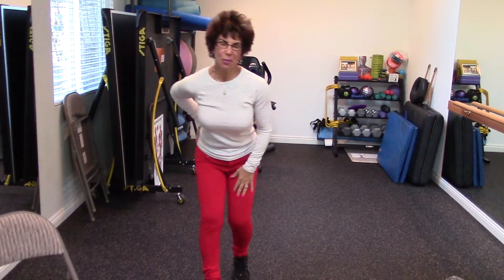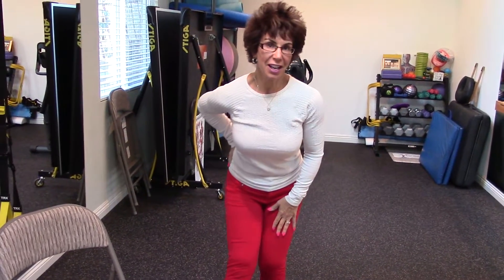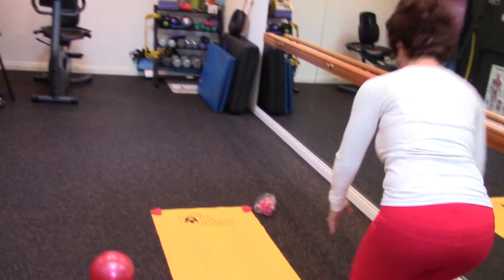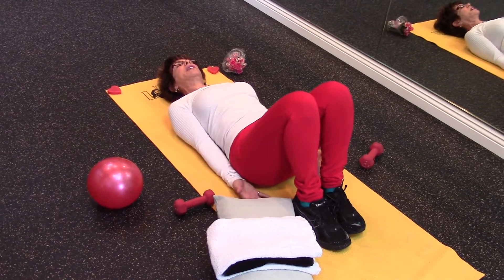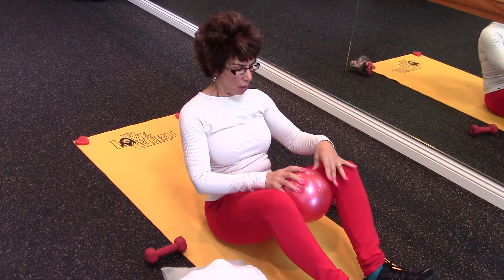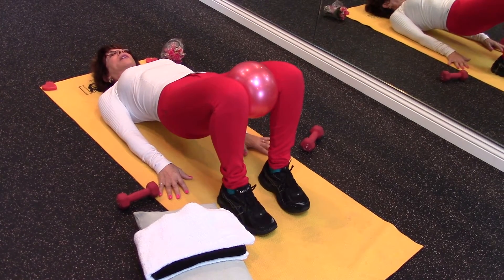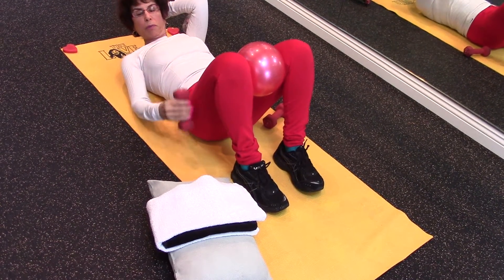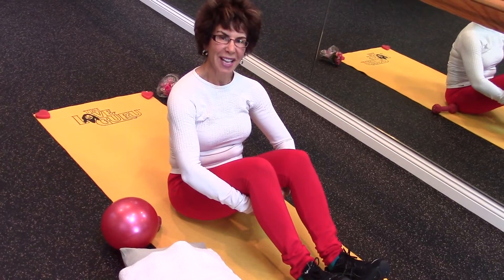Alleviate Back Pain, Poor Posture by Strengthening Your Hip Flexors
Leaning over as you walk is not just a symptom of a bad back, it is most likely because you have tight hip flexors. By following a few tips, you can stand taller, look and feel younger and reduce the chance of injuring your back.